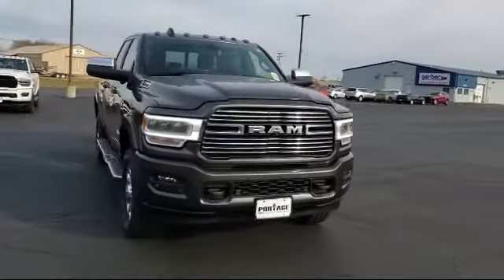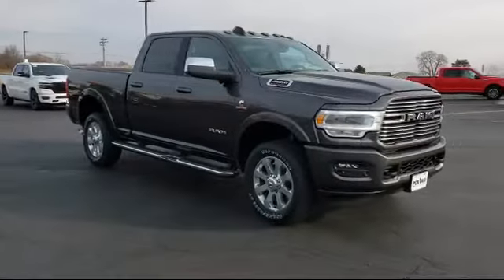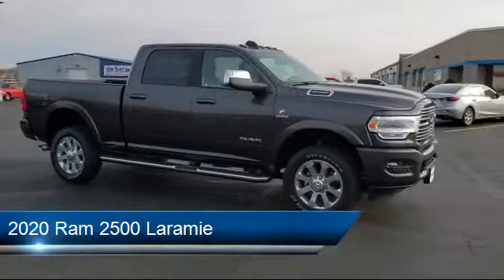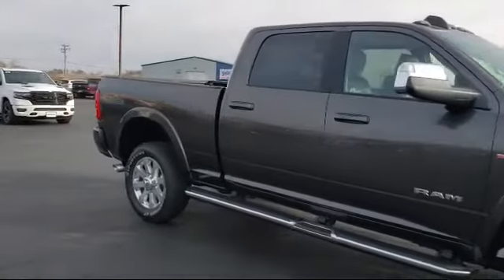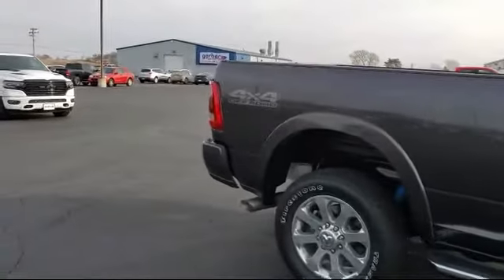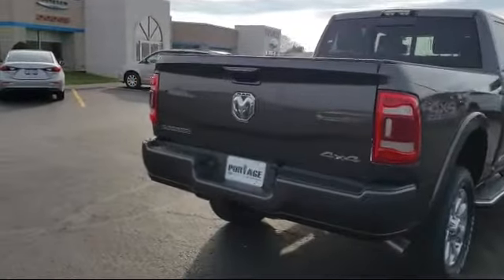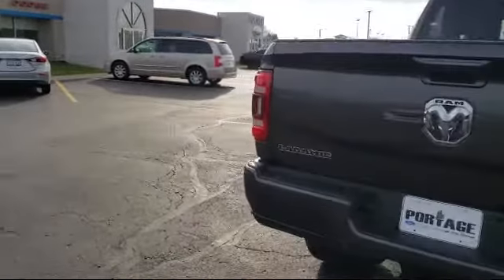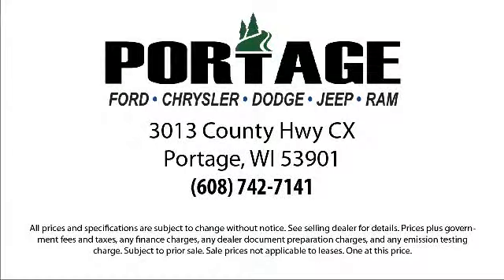2020 Ram 2500 Laramie Portage Baraboo Pardeeville Endeavor Madison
2020 Ram 2500 Laramie Stock Number: R1326 Vin:3C6UR5FL8LG304027.